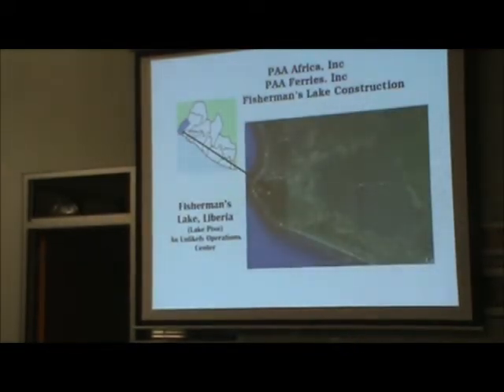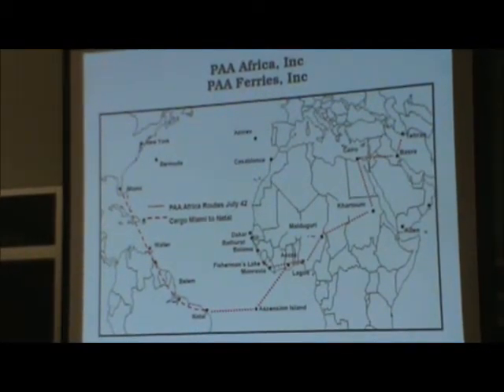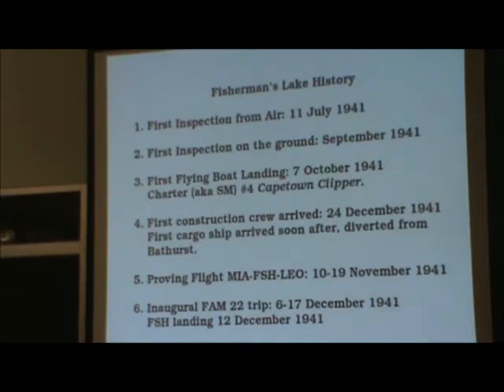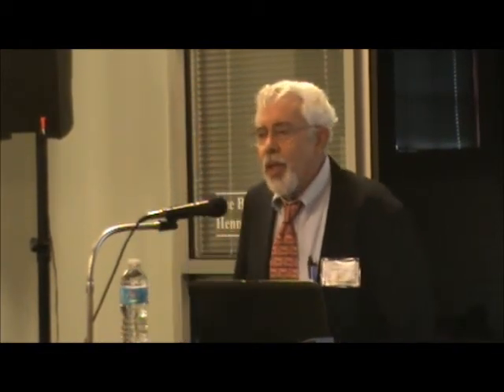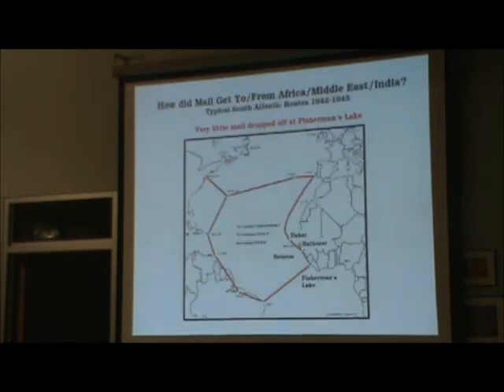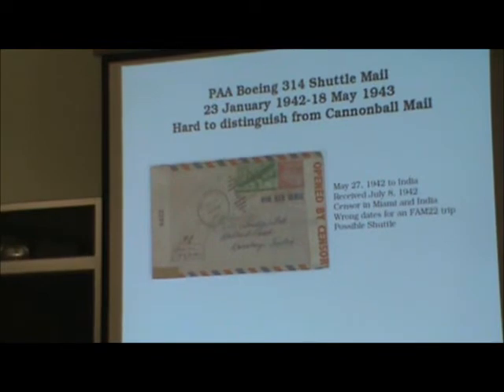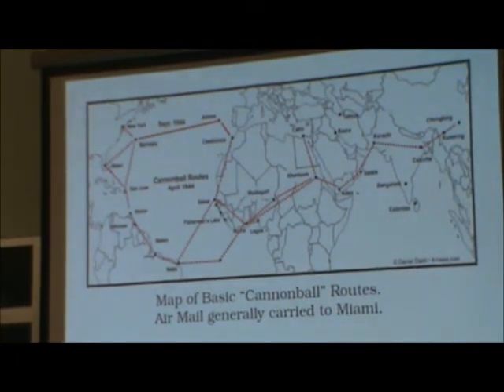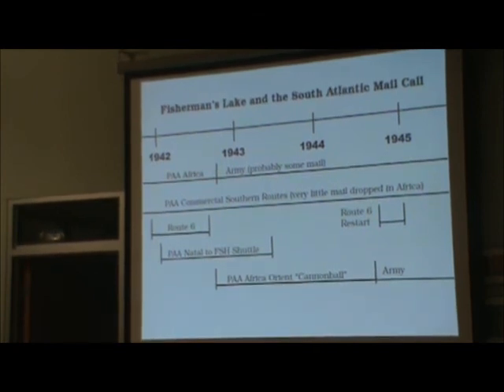"The Veil has been Lifted" Fisherman's Lake, PAA Builds a Seaport in the Jungle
Presented by David E. Crotty
8th Postal History Symposium & Aerophilately 2014
held at the American Philatelic Society